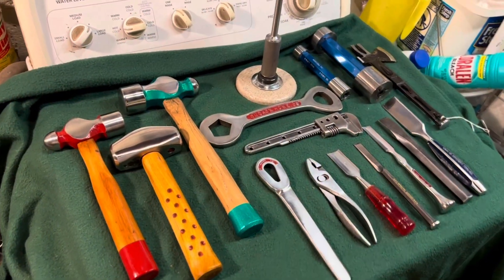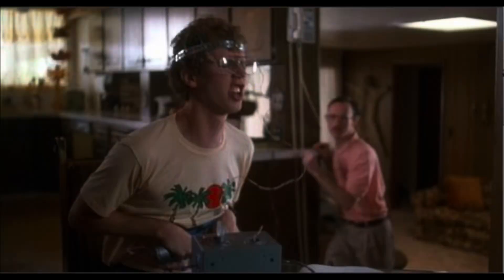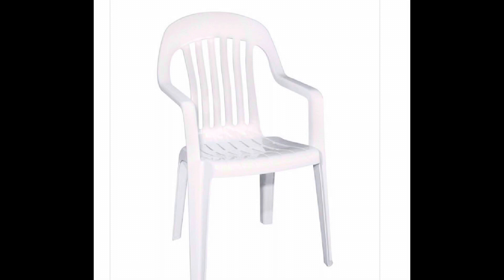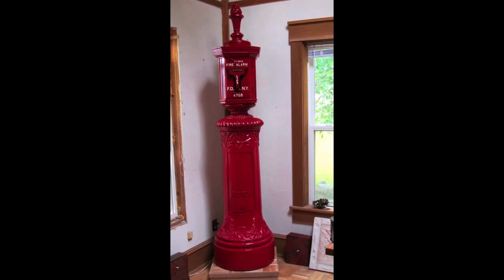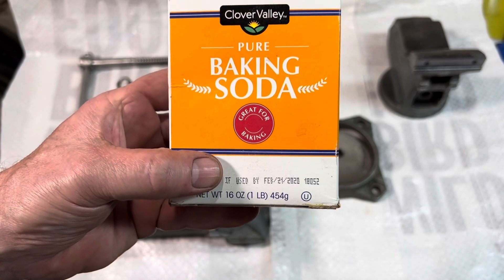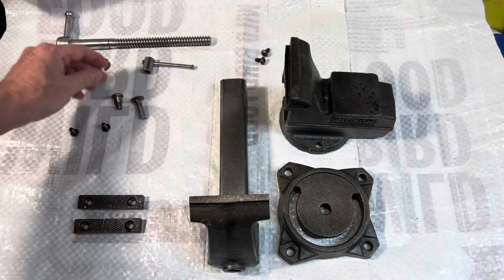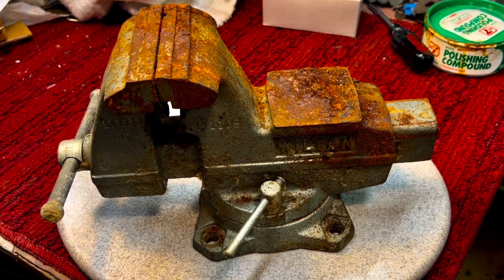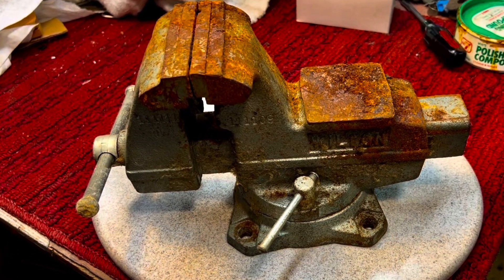You Won’t Believe What I Found!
Poor Man’s Flea Market!